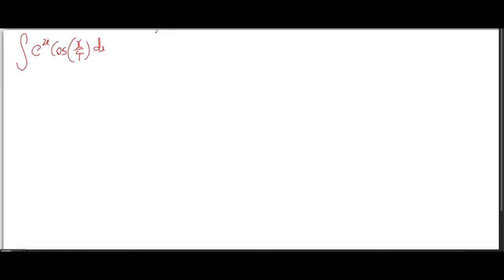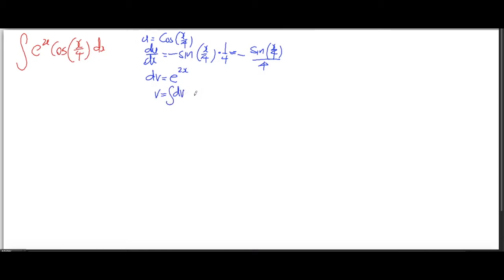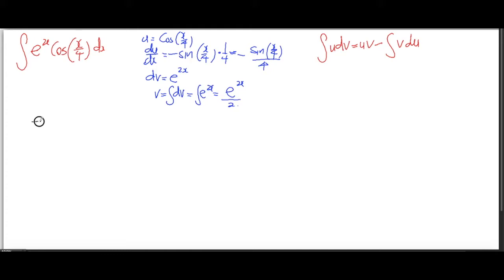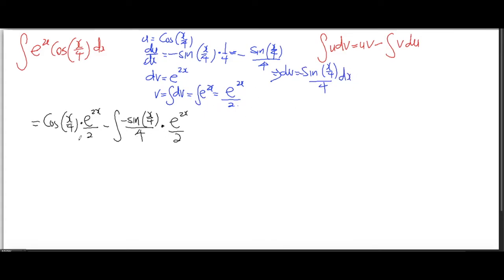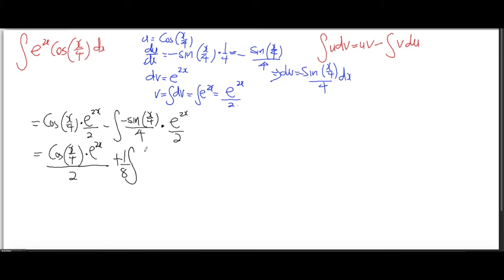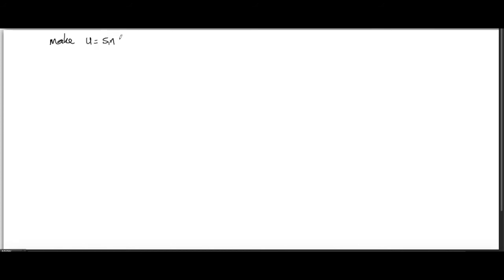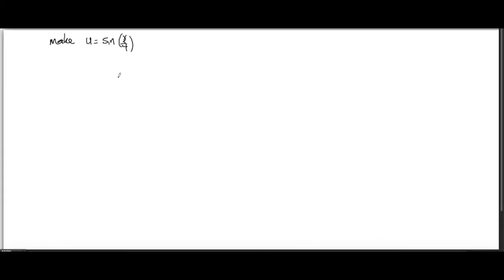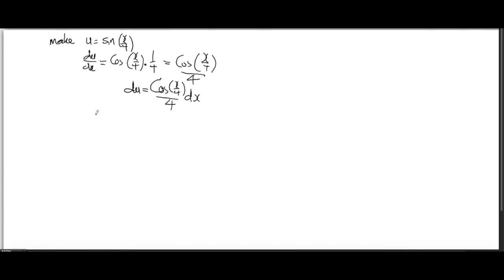A level Pure 3 – Further Integration – Integration by Parts – integrate twice exponent and cos. (i)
A level Pure 3 – Further Integration. In this video playlist, I have explained about Integration of partial fraction, differentiation of 〖tan〗^(-1) x,〖cos〗^(-1) x and 〖sin〗^(-1) x , questions involving 1/(1+x^2 ) and integration by parts, integration by substitution and exam questions.

It means a lot to me and also encourages making more videos on different topics.